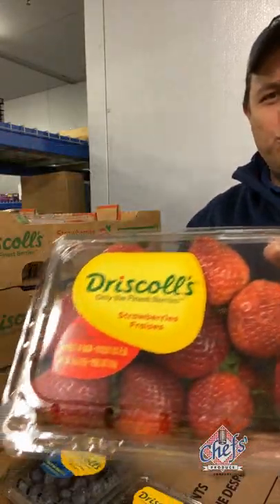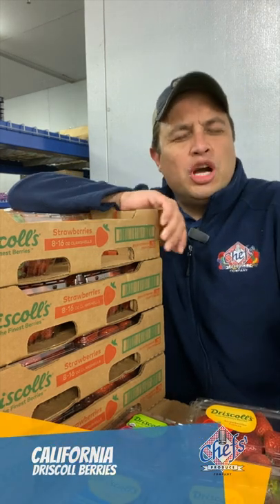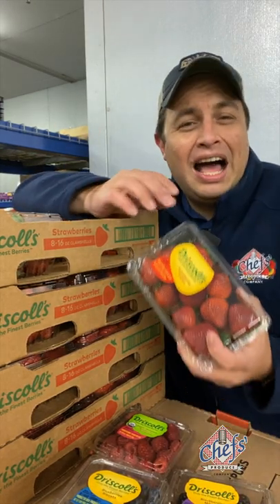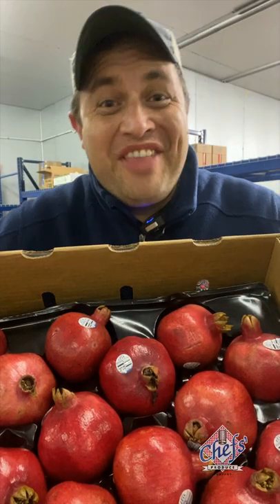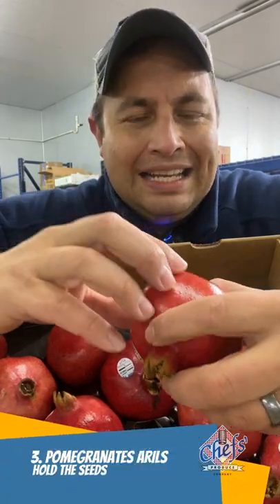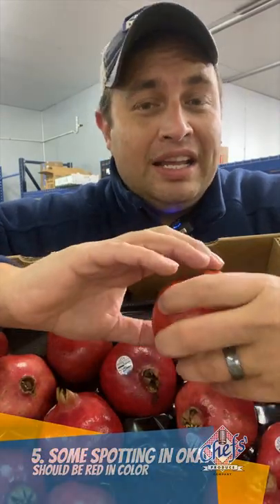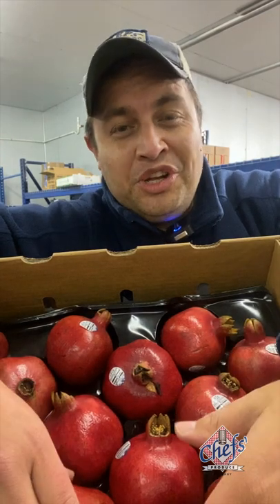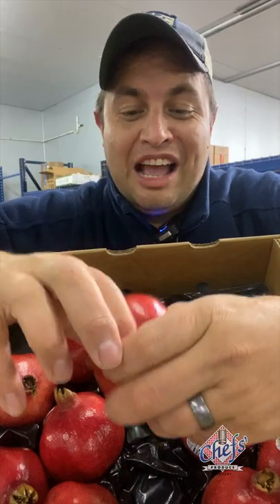How to Pick a Pomegranate Like a Pro!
We know you love Berries! We are glad to feature our Vendor Partner, Driscoll's Berries for this week. The berry market has had its difficulties, but we've seen it really pick back up.

Pomegranates are back for the end of summer into fall! We've brought some in this past week and happy to see the season off to a great start! Thanks to our Vendor Partner PUREFRESH SALES for having top notch quality on this seasonal fruit!